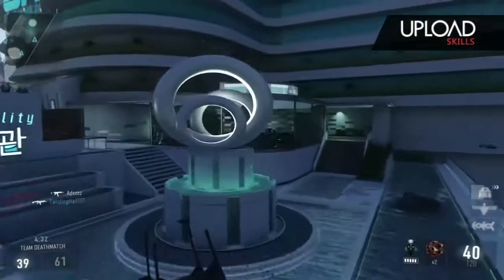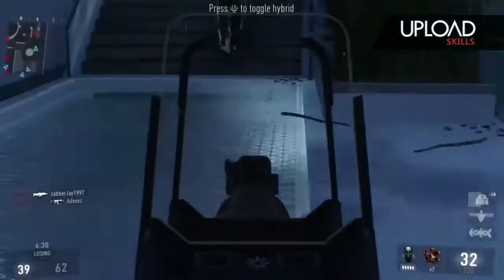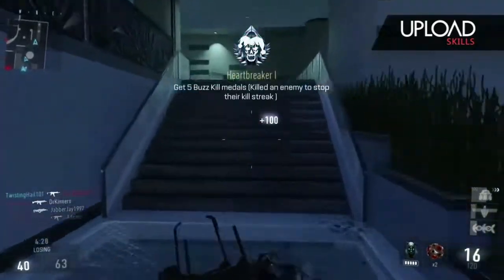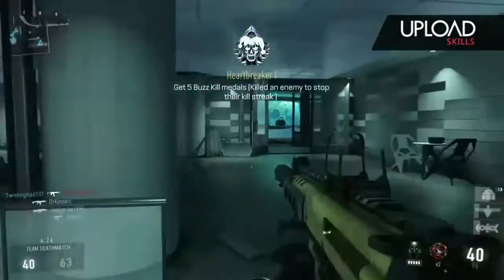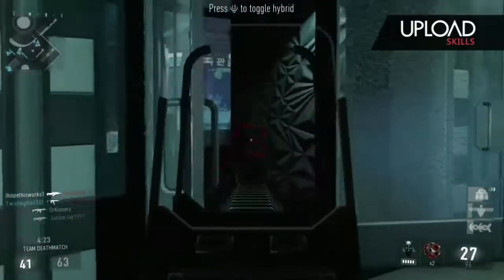CRANE HANGER!? - Advanced Warfare Campaign Gameplay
CRANE GLOVES!?